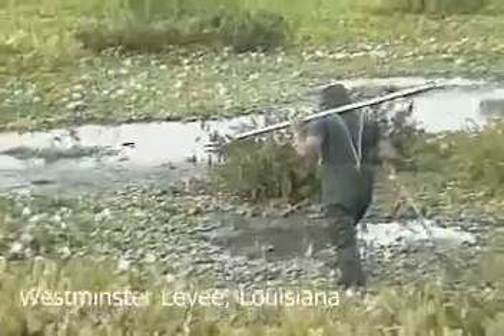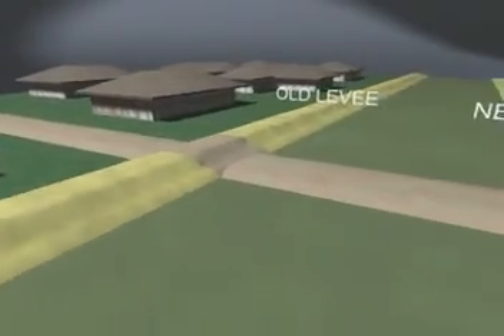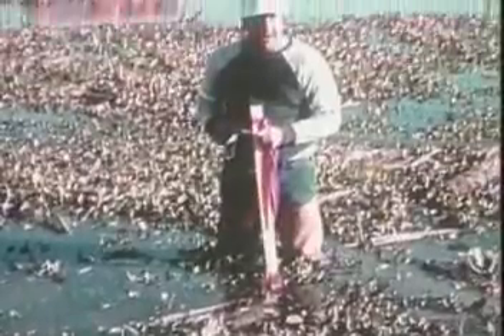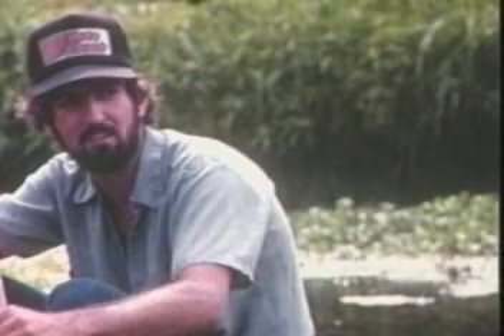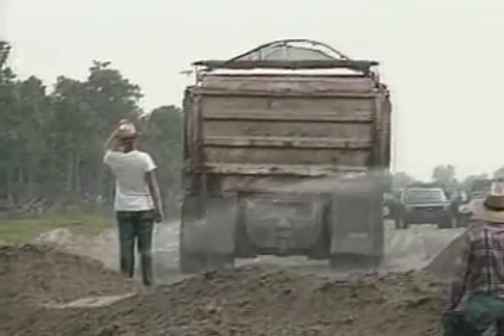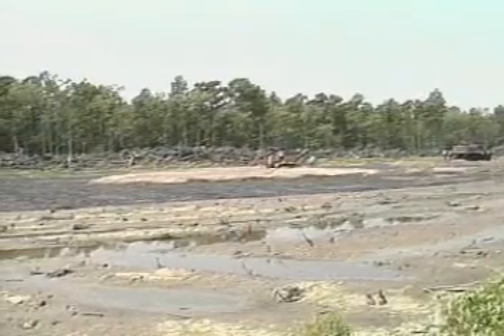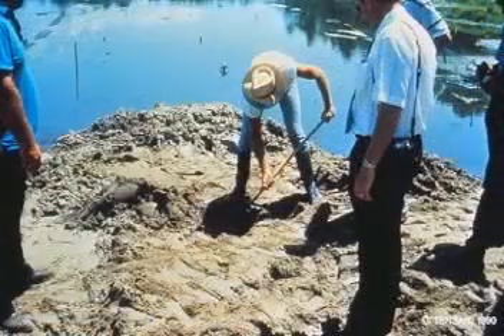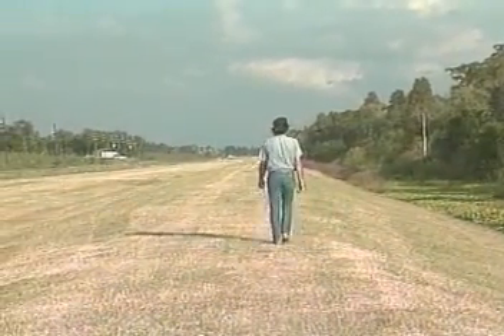Over 30 Years of Walking on Water: A Look Back at Westminster Levee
A Look Back at the Westminster Levee Project:
Why sink in sand when you can walk on water? Over thirty years ago, Tensar took on Westminster Levee, using our BX Geogrid to combat extremely saturated site conditions when fabric failed to do the job. This video from 1989 documents our successful installation, showing how crew members used geogrid to turn boggy terrain into a solid, stable surface. If you have ever doubted the effectiveness of geogrid, this video proves its many advantages.

Although this project used BX Geogrid, our continuous innovation and extensive research have led to an even better ground stabilization method: TriAx Geogrid. Compared to geotextiles or flexible grids, Tensar TriAx Geogrids spread road loads over a wider area of subgrade, lessening the impact of heavy loads and reducing installation and maintenance costs.